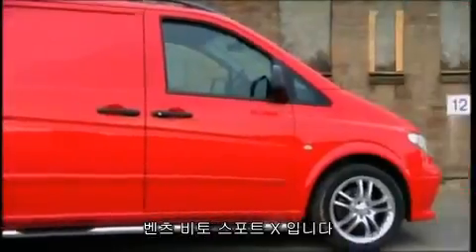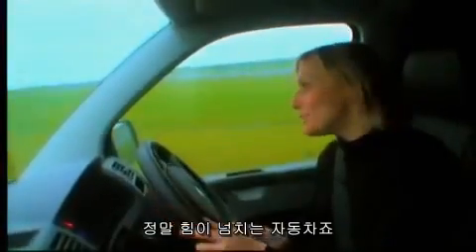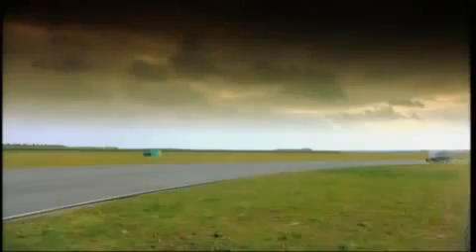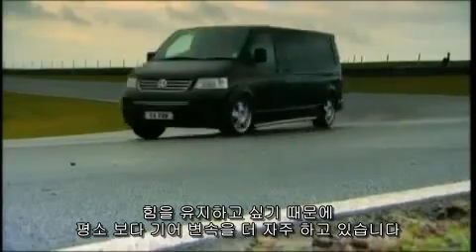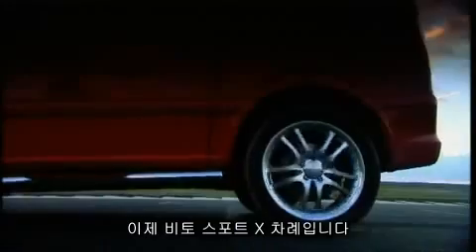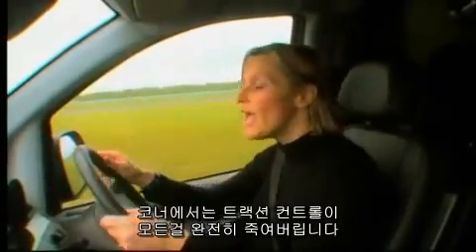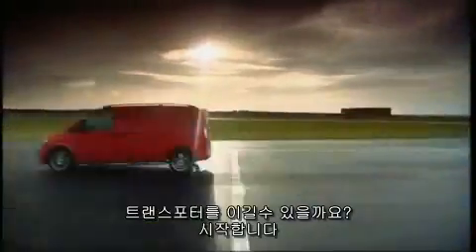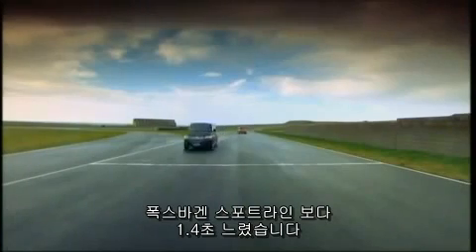피프트 기어 고성능 승합차 대결